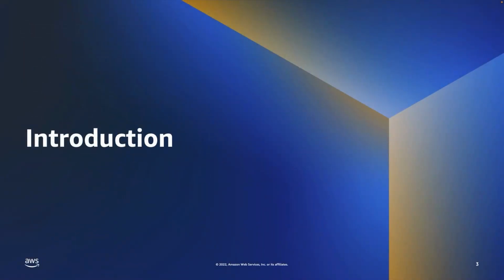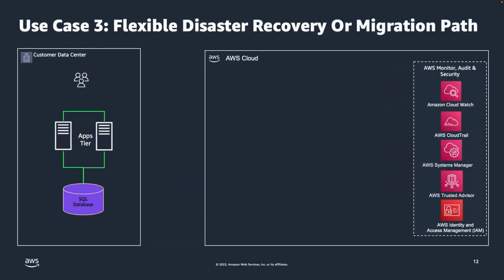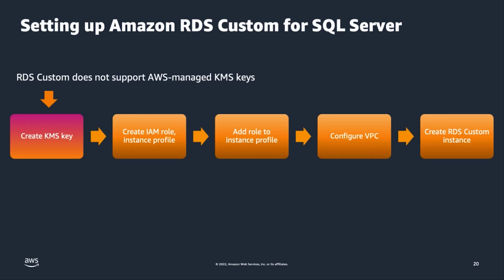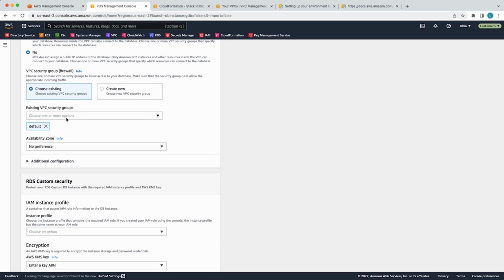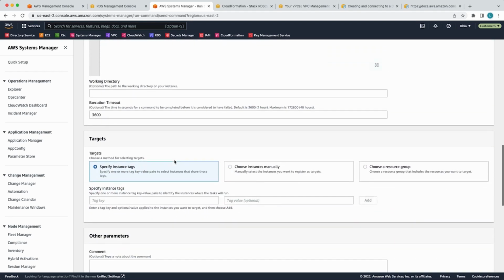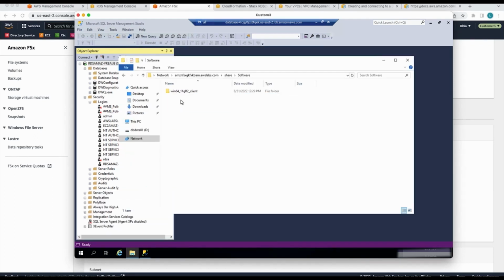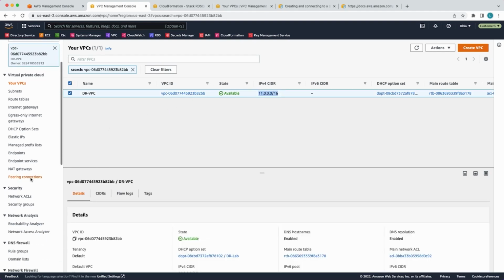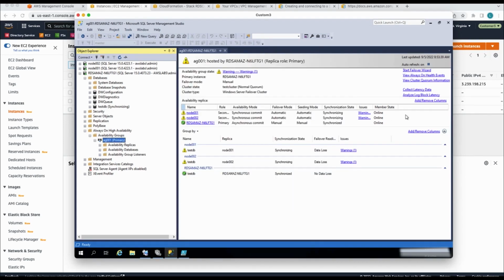Amazon RDS Custom for SQL Server Technical Overview - AWS Online Tech Talks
Amazon RDS Custom is a managed database service that allows businesses with applications that need customization of the underlying operating system and databases that support them while getting all the automation, durability, and scalability benefits of a managed database service. In this session you will learn about RDS Custom and how the service can be leveraged for your custom, packaged and third-party applications. We will discuss the architecture of RDS Custom, benefits, use cases, and technical details that support SQL Server applications that require granular control over operation system and databases.

Learning Objectives:
* Objective 1: Learn the use cases associated with Amazon RDS Custom.
* Objective 2: Gain a technical understanding of Amazon RDS Custom for SQL Server as it applies to supporting applications that require greater granular control and customization.
* Objective 3: Watch a demo to view key features and use cases of RDS Custom for SQL Server.